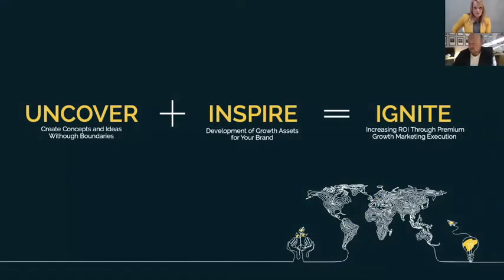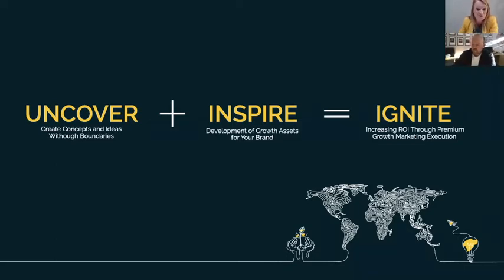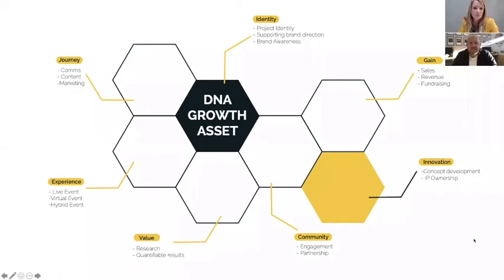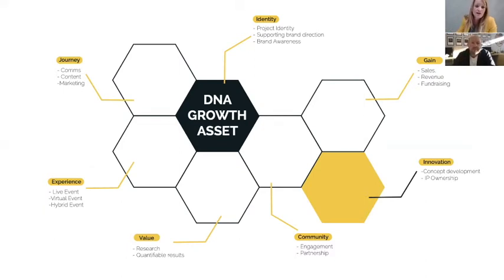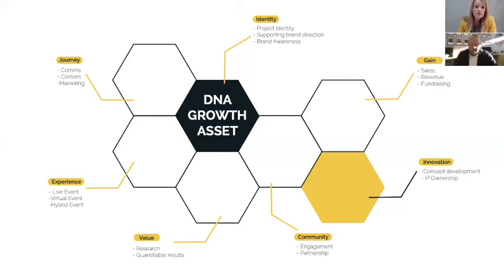The Future of Event Marketing - Short Intro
A 5 minute summary of a Growth Marketing Asset and how to plan for the Future of Event Marketing